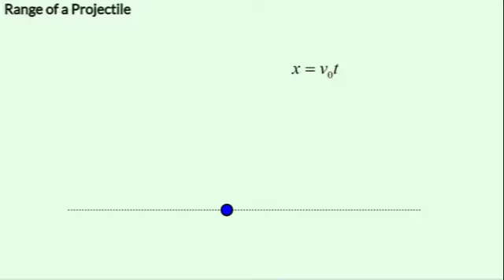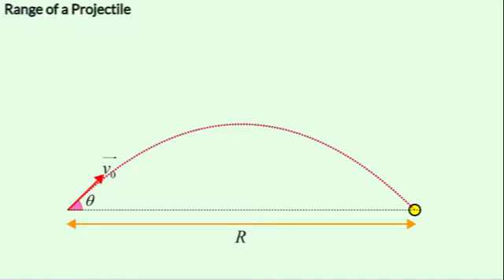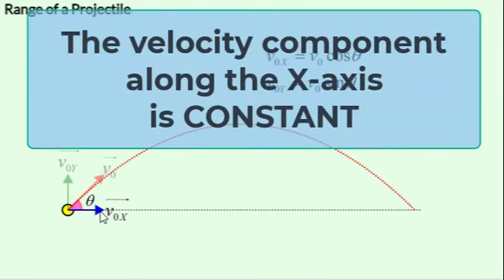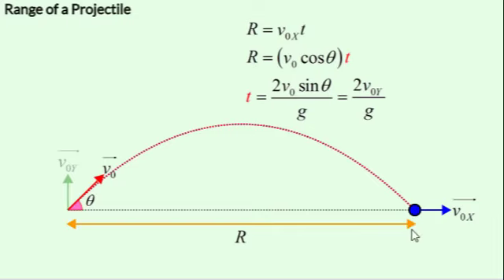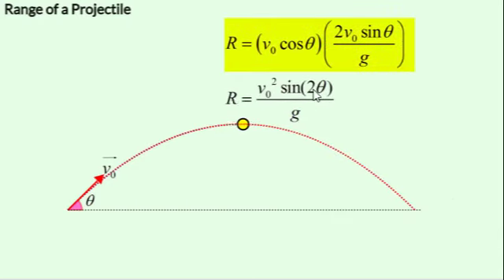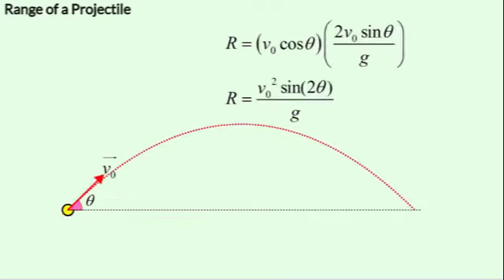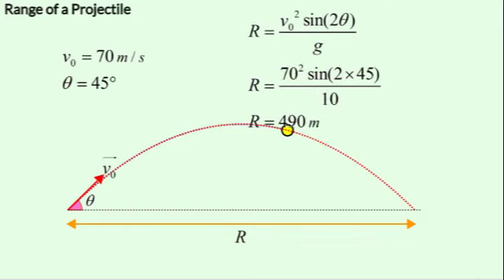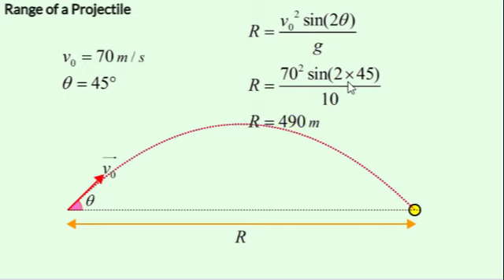Projectile Motion (JEE NEET Animation) | #7 | Range | Physics (2022)